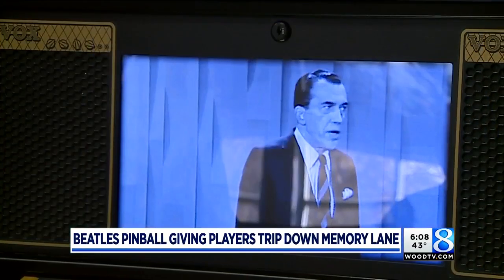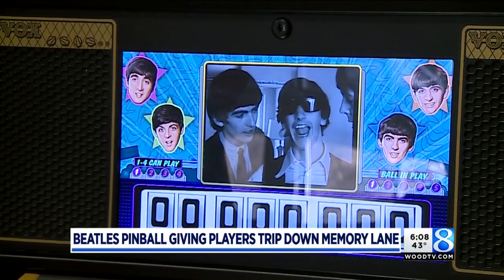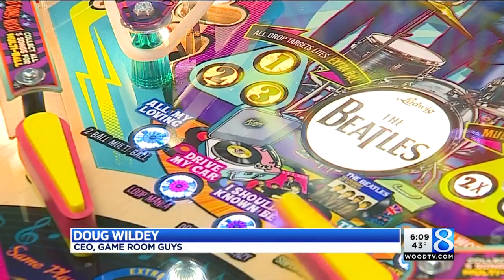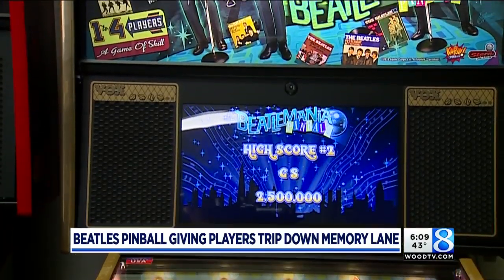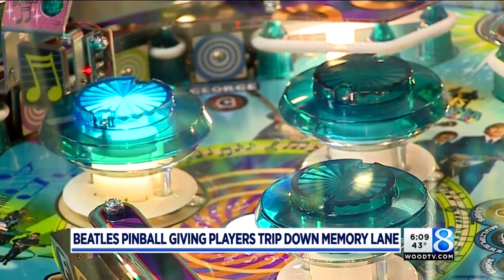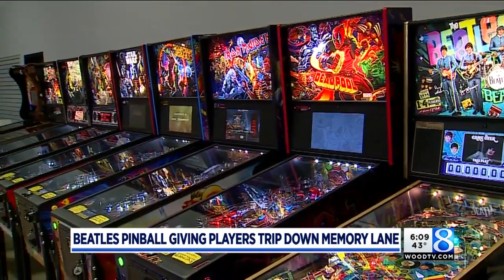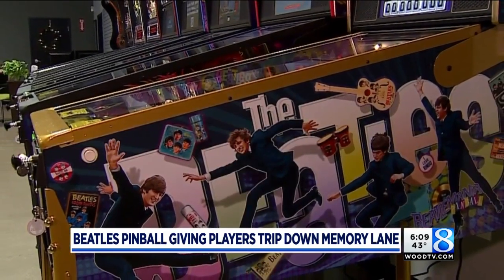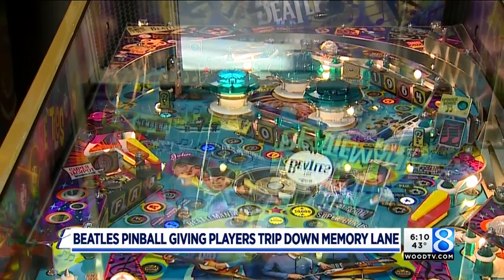Rare Beatles pinball machine in West Michigan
You can probably think of a lot of things you could buy with $10,000, but maybe you didn't know that that amount of cash could grab you a one-of-a-kind item. (Nov. 23, 2018)